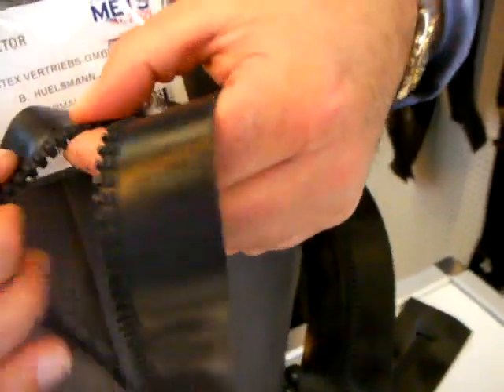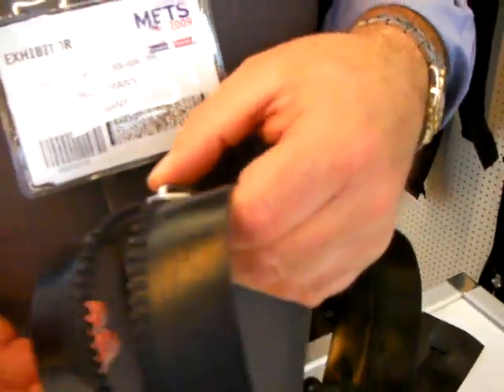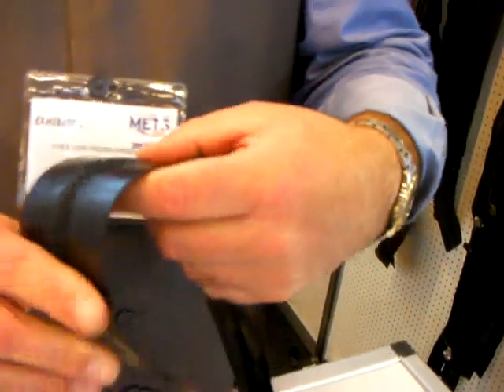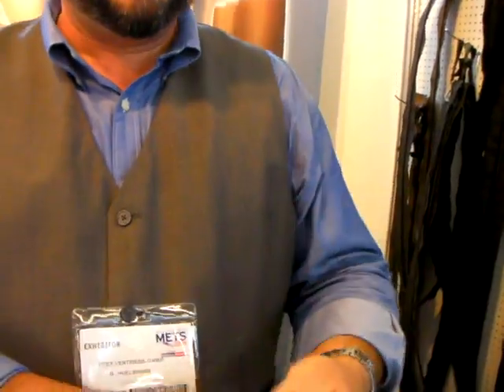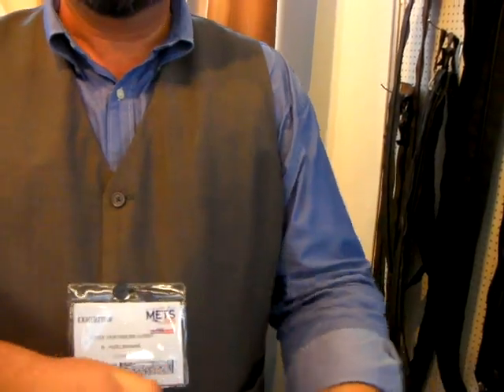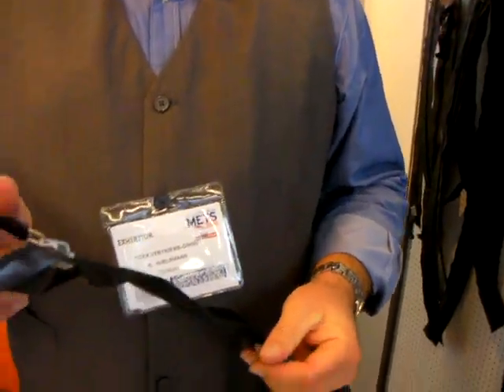TiZip Waterproof Zippers